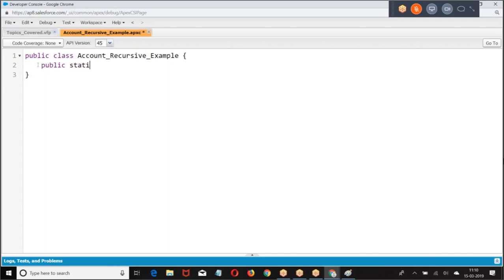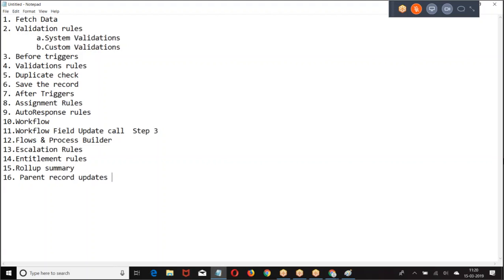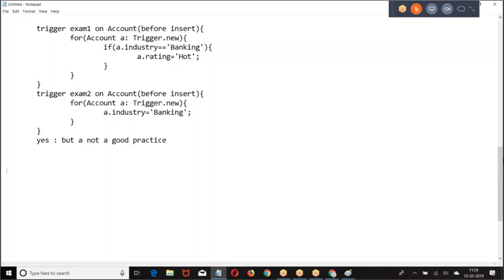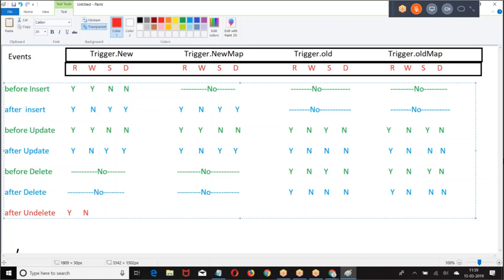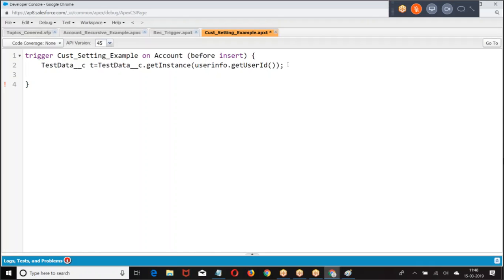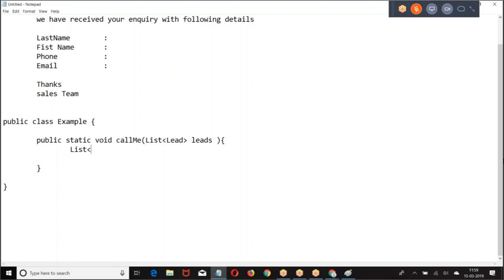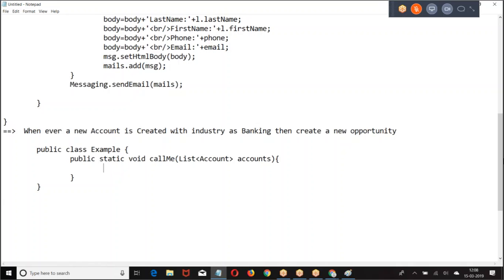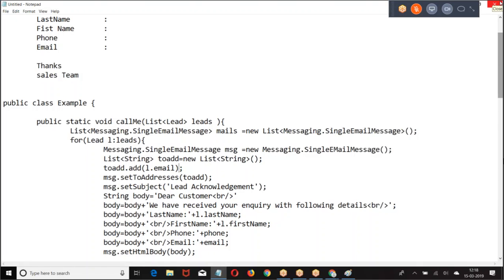24 Triggers Overview